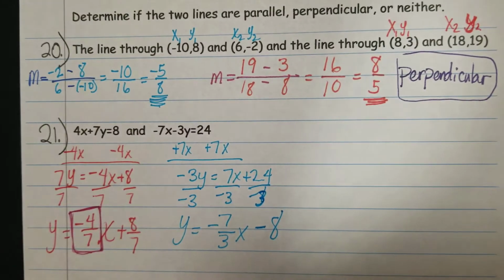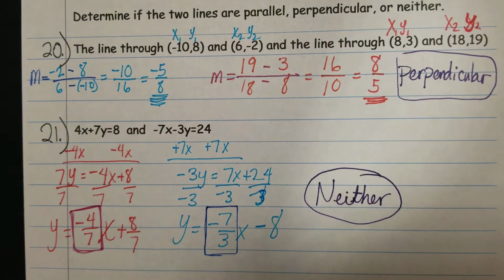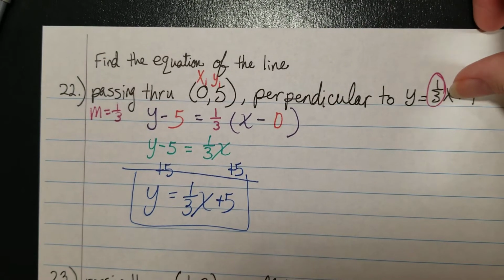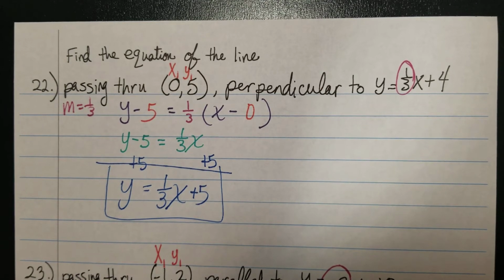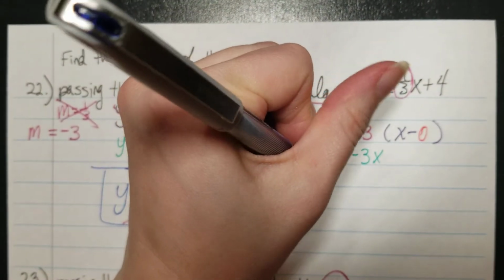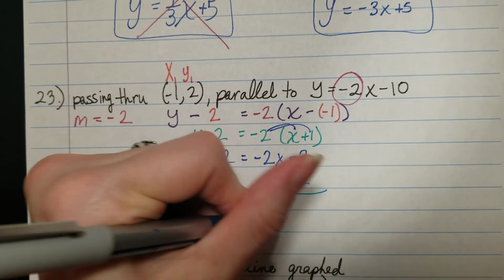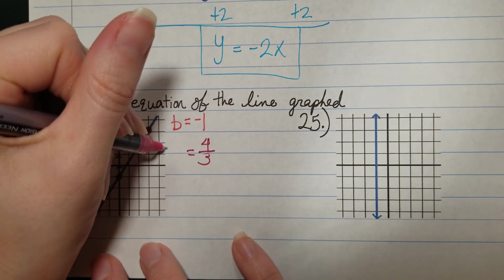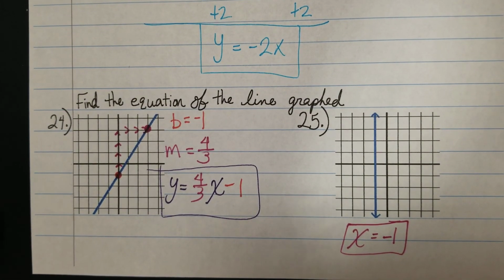Sec. 11.3, 11.4, part b